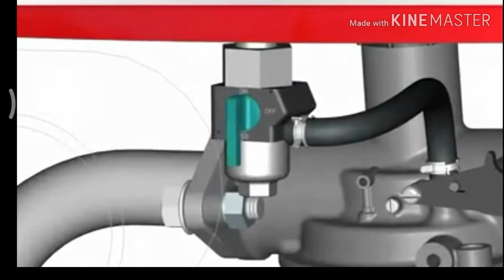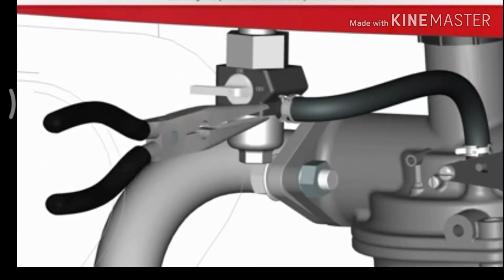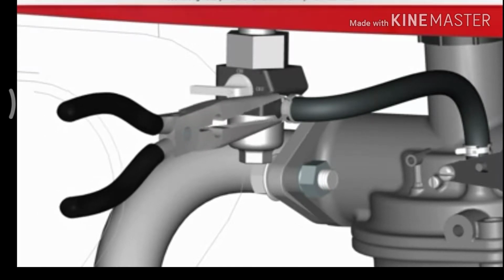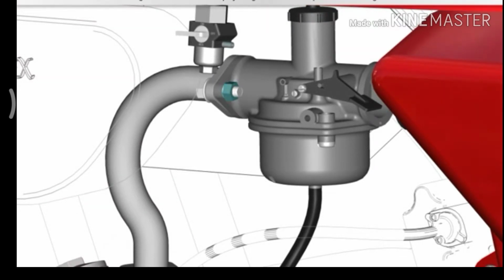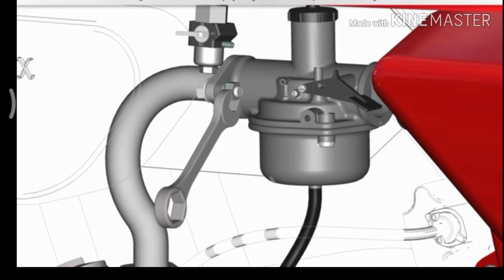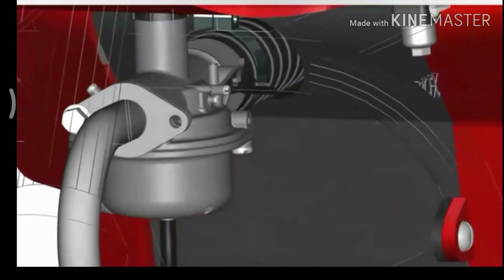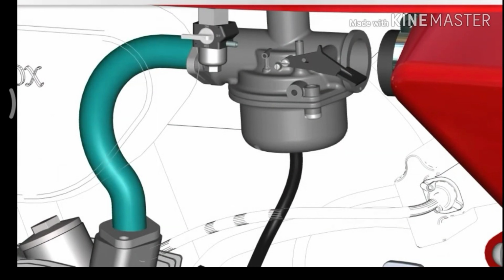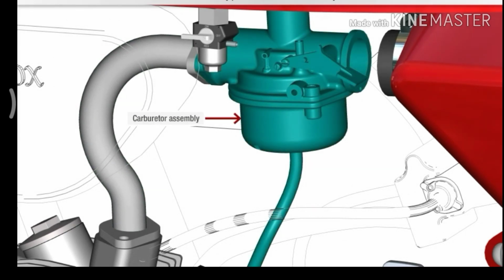Two wheeler carburetor remove